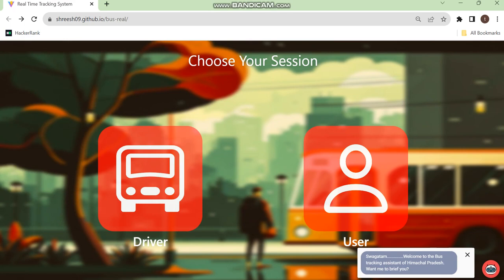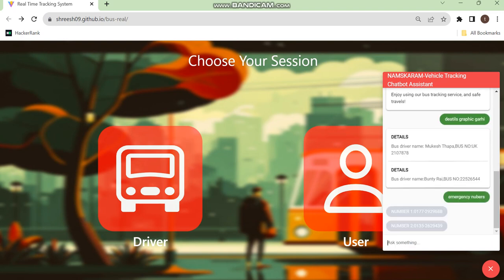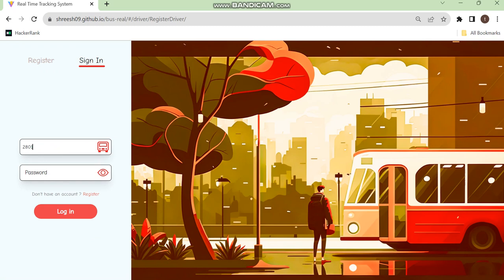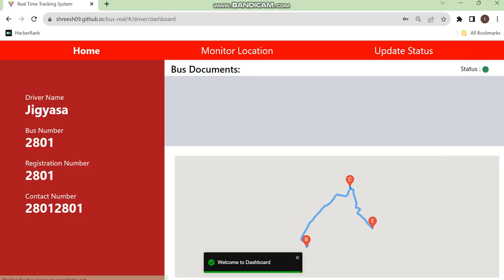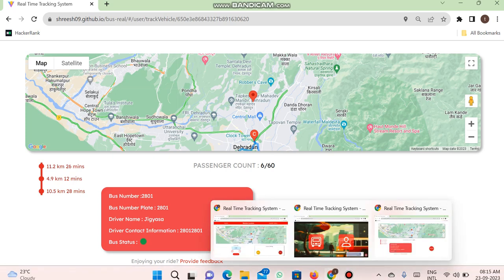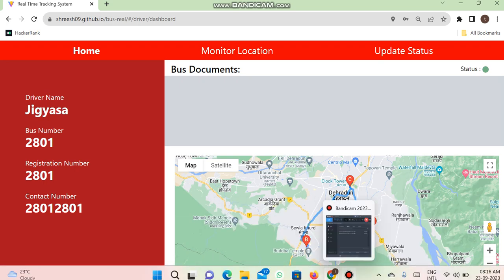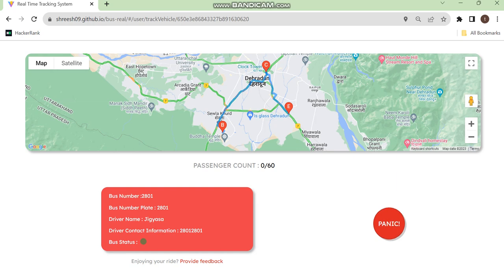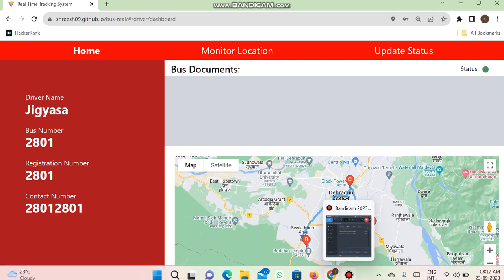VisionX SIH 2023 Real time Vehicle Tracking System Walkthrough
This is a Real-Time Vehicle Tracking System Walkthrough, a project for Smart India Hackathon 2023 by Team VisionX.